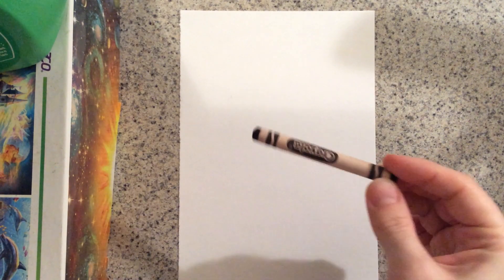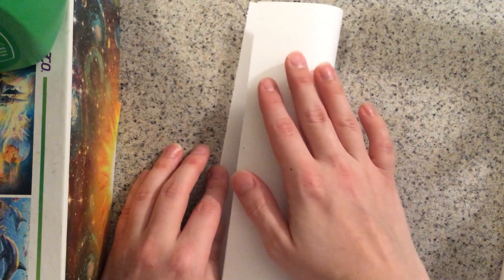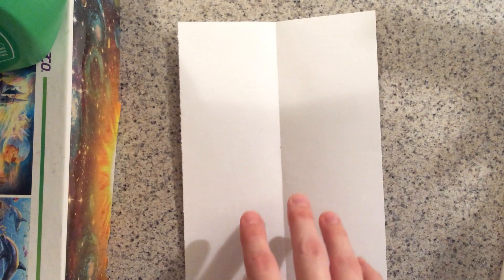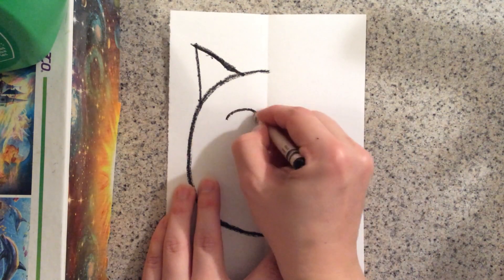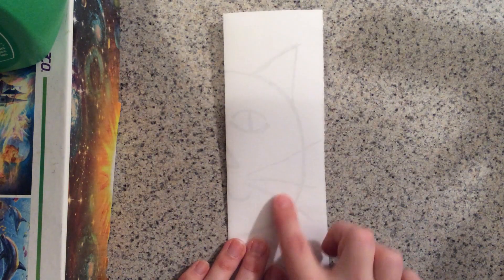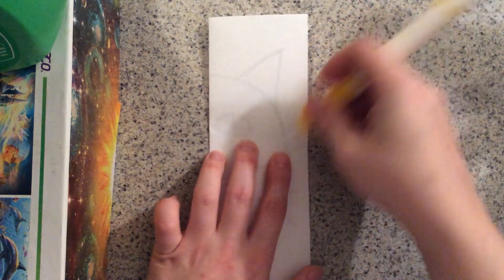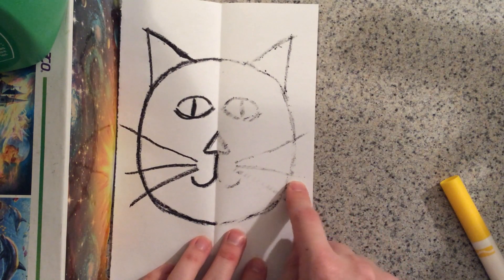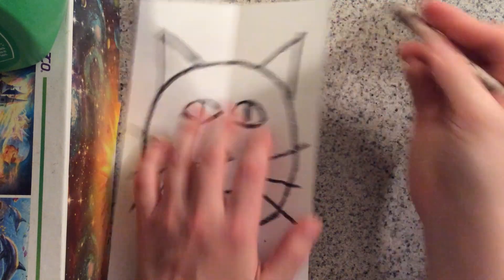Symmetrical Crayon Rubbing